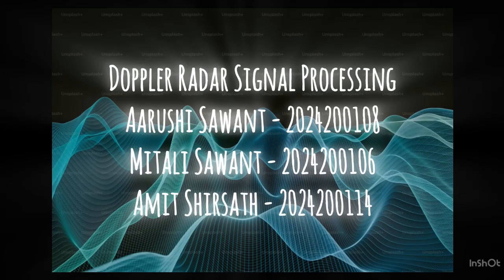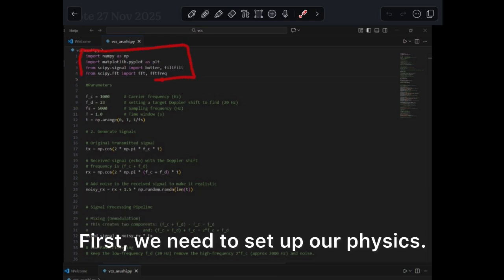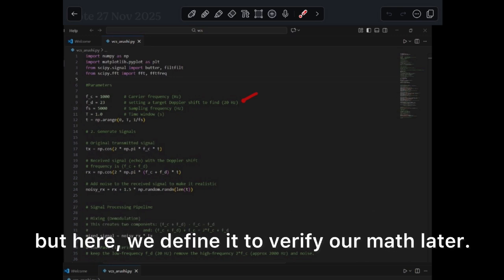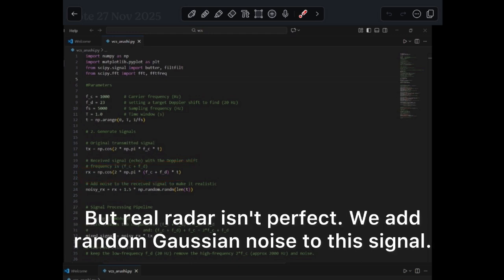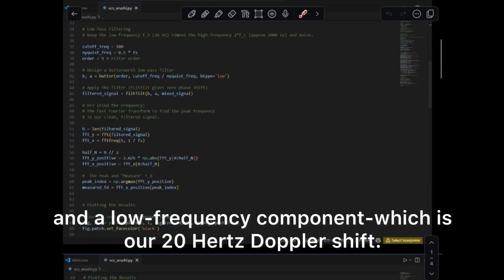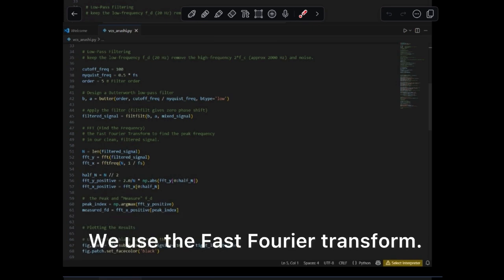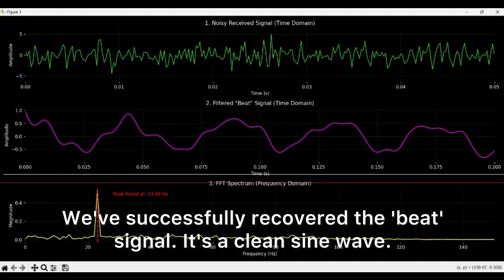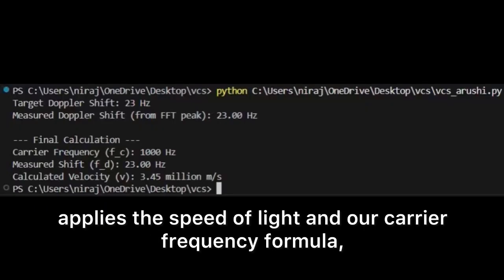Doppler Radar Signal Processing || Visual Studio Code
Doppler radar signal processing involves analyzing radar signals reflected from moving targets to measure their velocity and direction. When a target moves toward or away from the radar, the frequency of the reflected signal shifts due to the Doppler effect. By processing this frequency shift, the radar system can estimate the speed, range, and motion characteristics of the object. The process includes signal detection, filtering, Fast Fourier Transform (FFT) for frequency analysis, and clutter removal to separate moving targets from stationary objects. This technique is widely used in weather forecasting, air traffic control, police speed radars, and defense applications.